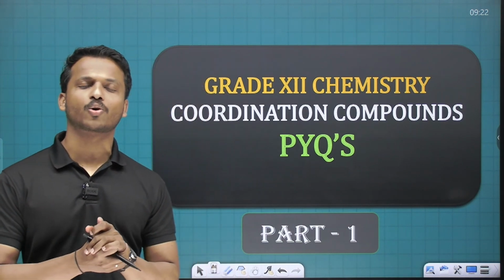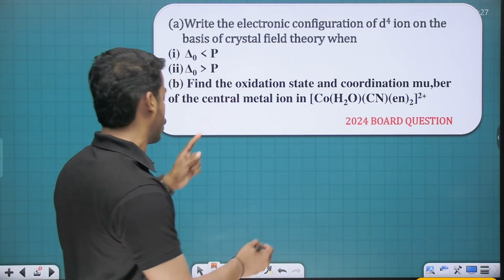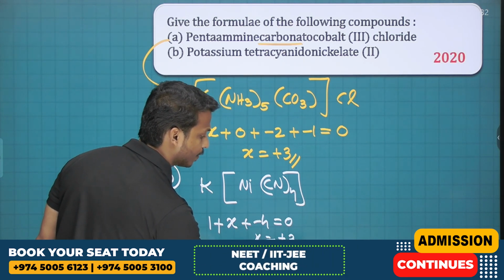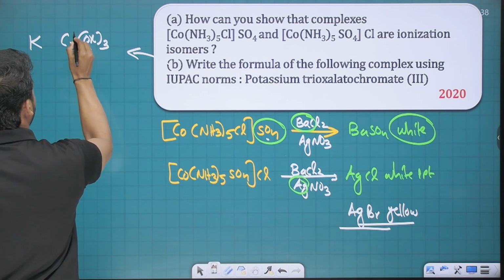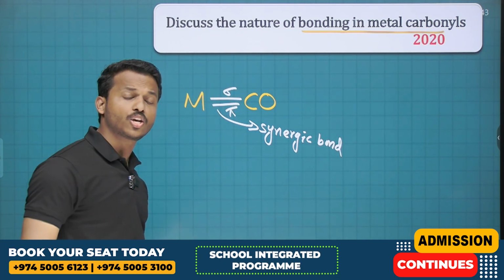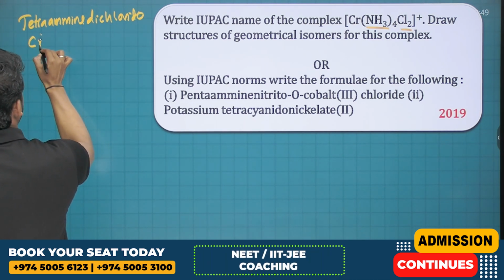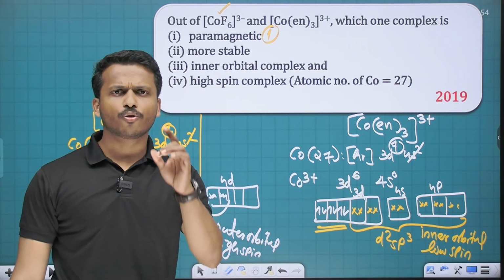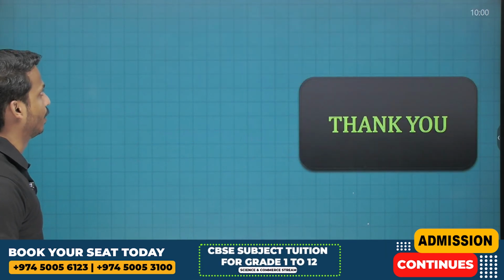CBSE 12 Chemistry Coordination Compounds PYQs | CBSE 12 Chemistry Previous Year Questions 2012-2024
Are you ready to master Coordination Compounds for your CBSE 12 Chemistry exams? This engaging video covers vital previous year questions from 2012 to 2024, offering you a strategic approach to tackling this important topic. With clear explanations and practical examples, you'll gain the confidence needed to excel. Join us in exploring these key concepts—hit play now and take your first step towards success in chemistry!

➡️ Exam: CBSE 12 Board Exam 2025
➡️ Subject: Chemistry
➡️ Chapters: Coordination Compounds
➡️ Topics Name: CBSE 12 Chemistry Coordination Compounds PYQs | CBSE 12 Chemistry Previous Year Questions 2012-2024